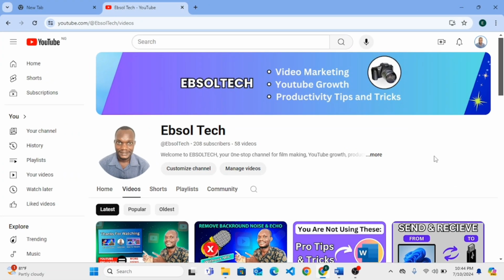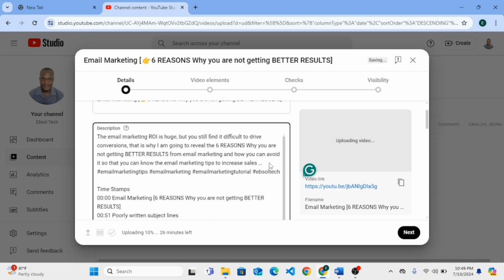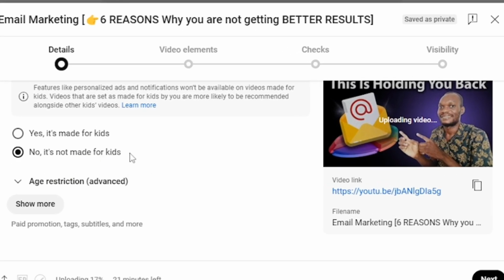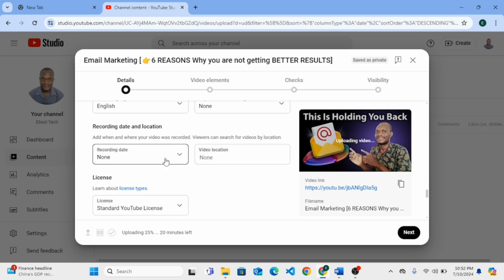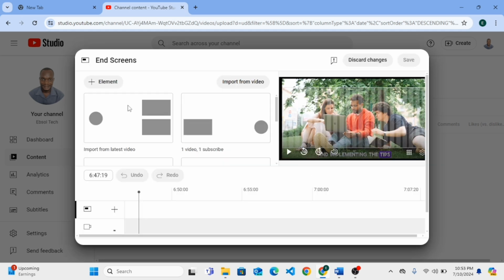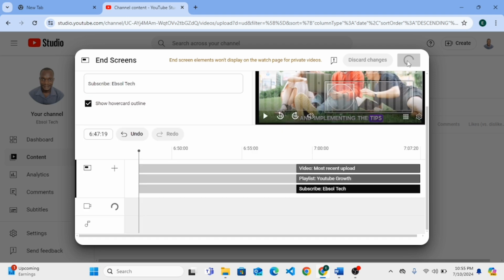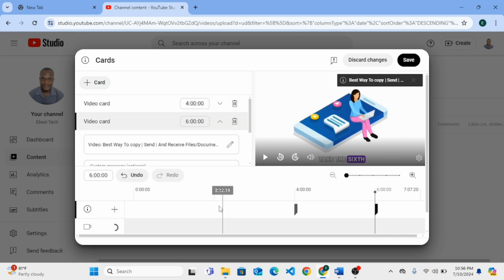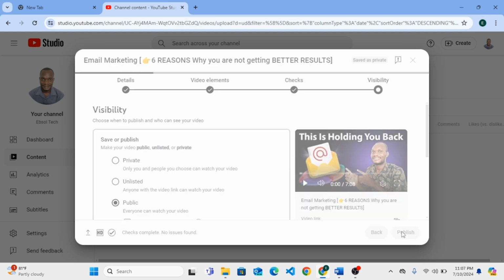Best Way to UPLOAD VIDEOS TO YOUTUBE [➡️Key Settings to Get More Views]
You are going to learn the best way to upload videos to youtube and the key settings that help you to get more views and subscribers, this is a step-by-step tutorial on how to upload high quality video on youtube, so if you are just starting a youtube channel then you don’t want to miss it.

This tutorial is centered around How to upload videos to youtube from your laptop/desktop pc so that you can reach a larger audience. If you are ready to learn how to upload videos on youtube channel, then let’s begin…